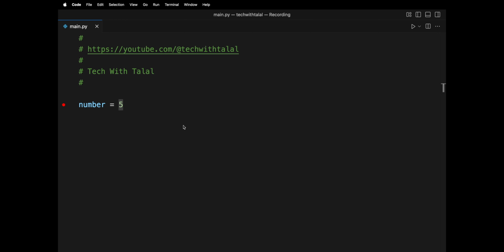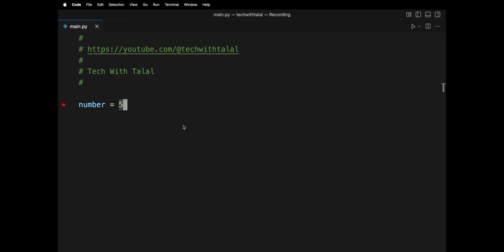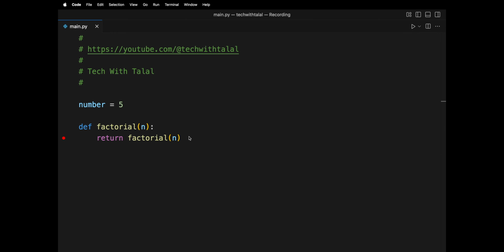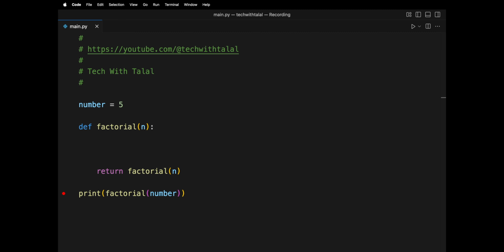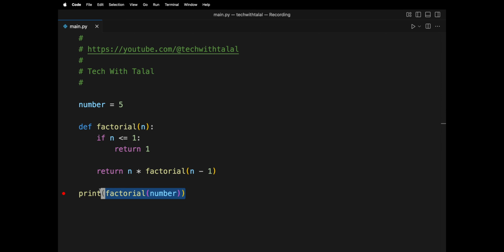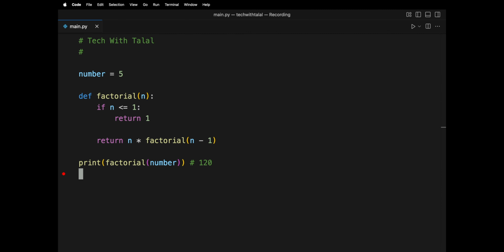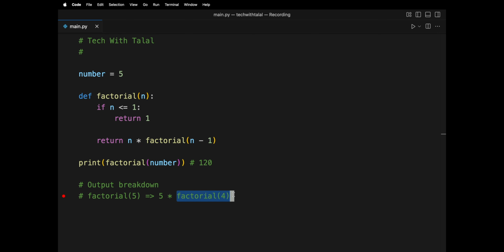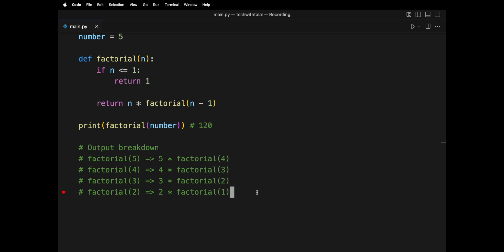Python Recursion in 2 Minutes!! - Tutorial For Beginners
Ever wondered how to use recursion in Python? In this quick tutorial, you'll learn how to use recursion in 2 minutes. Whether you're a beginner or an experienced programmer, this video is the perfect starting point to understand recursive functions.

00:00 - Intro
00:10 - Coding
02:10 - Outro

Video ID ⇒ 21ZKHHEC